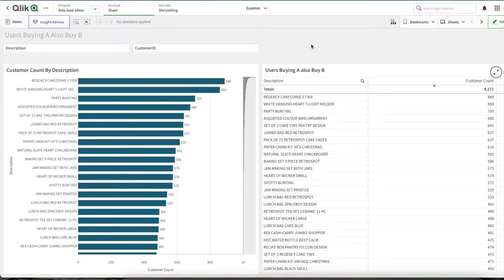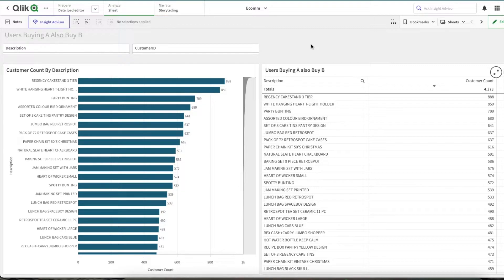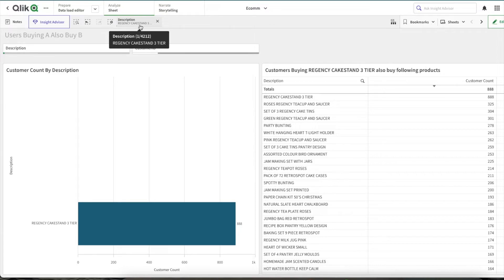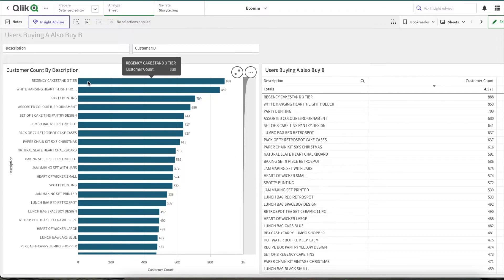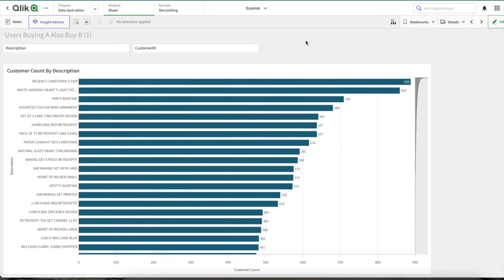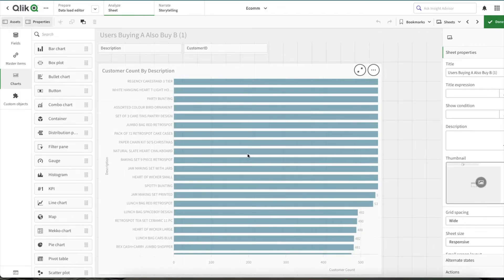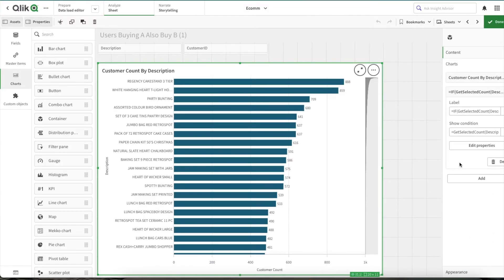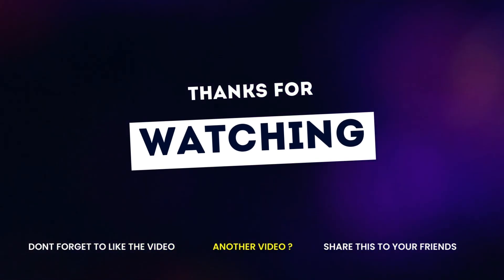Hide Charts in Qlik Sense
In this video, We have discussed how to hide charts in Qlik Sense Or Replace a chart, based on any given scenario using the Container object in Qlik Sense.

00:00 Intro
01:28 Hiding/Replacing chart using container object